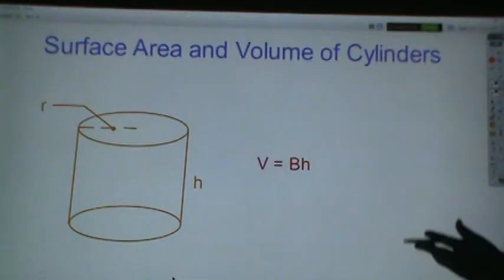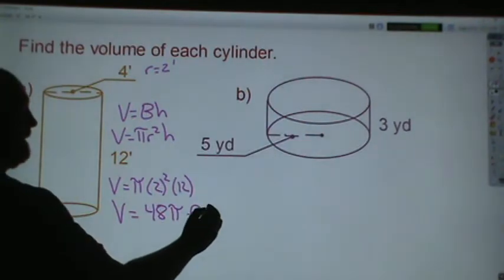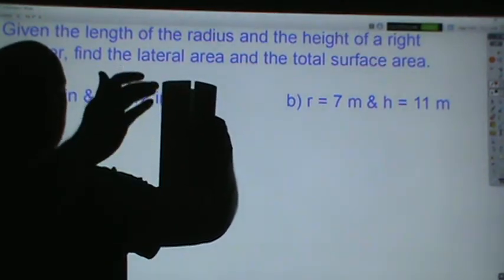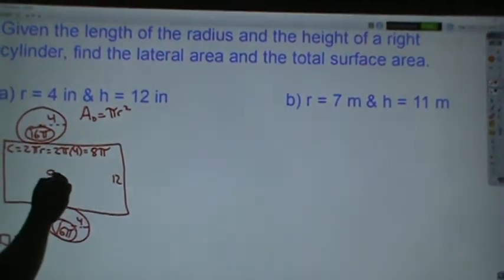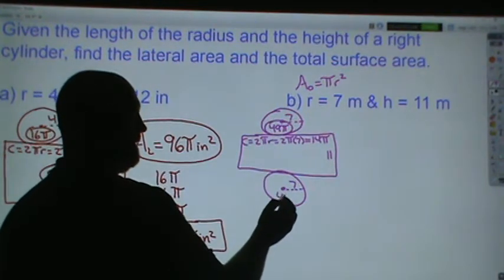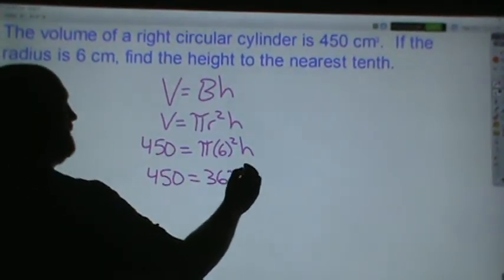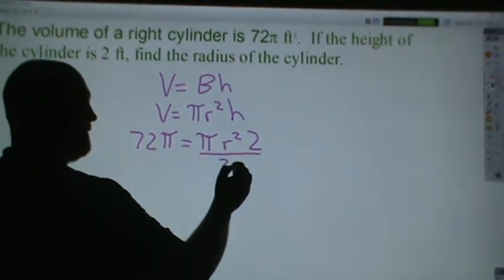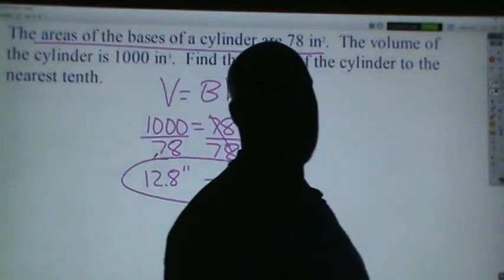Surface Area and Volume of a Cylinder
This video should give students a good idea how to find the lateral area, surface area, and volume of a cylinder.